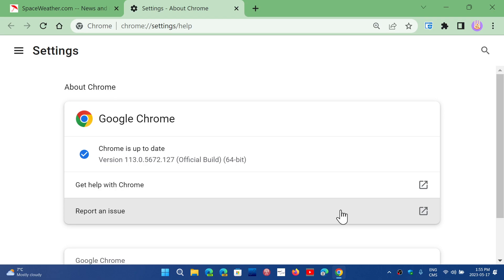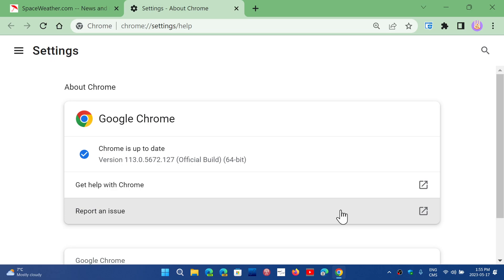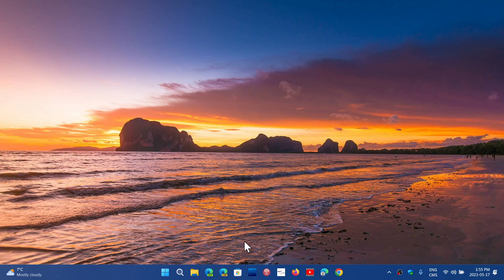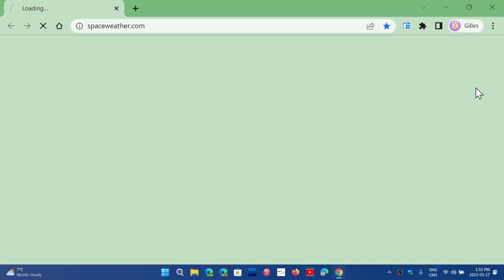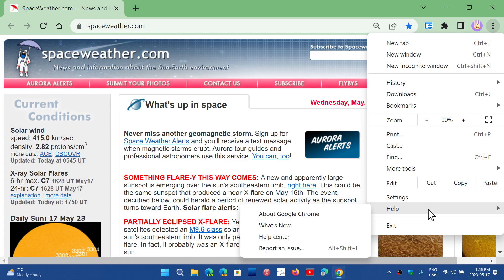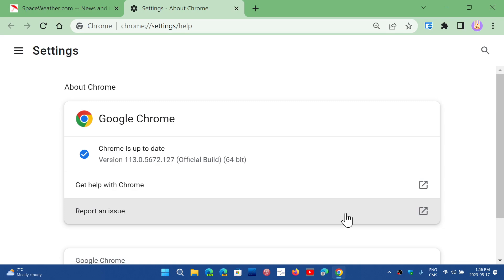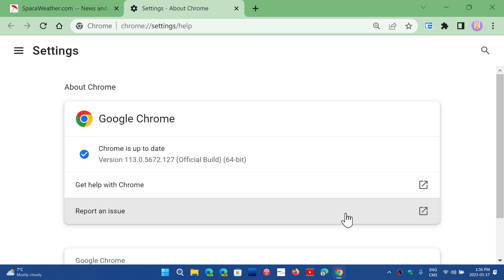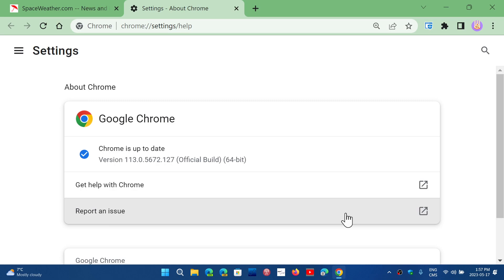IMPORTANT Google Chrome security updates available including 1 critical flaw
Fixes 12 security flaws, several high severity but 1 critical !